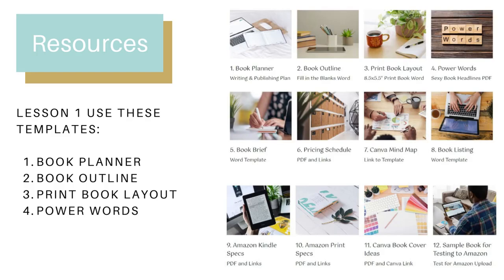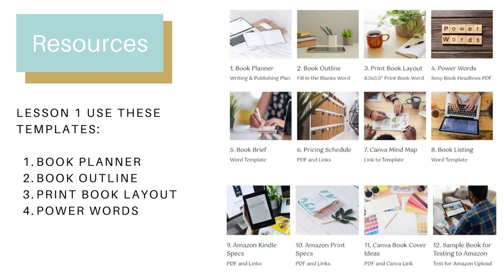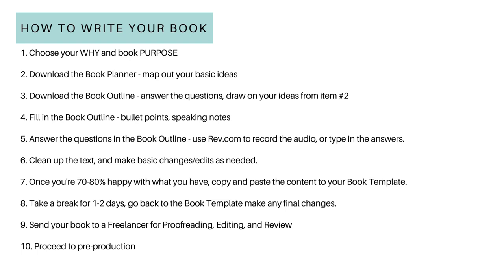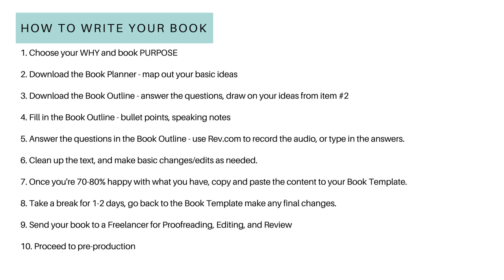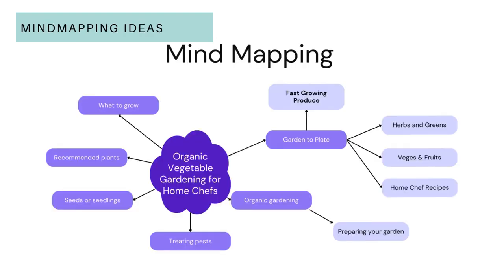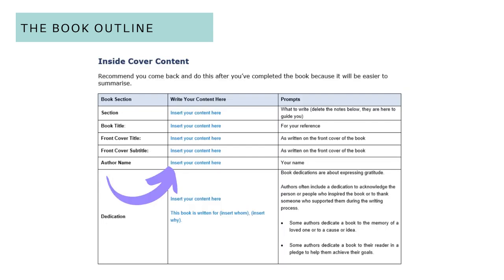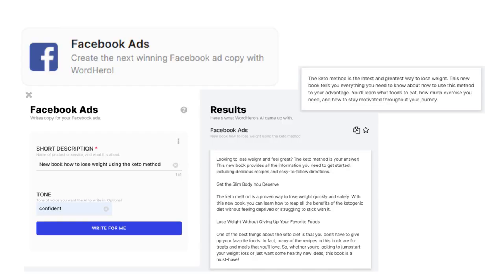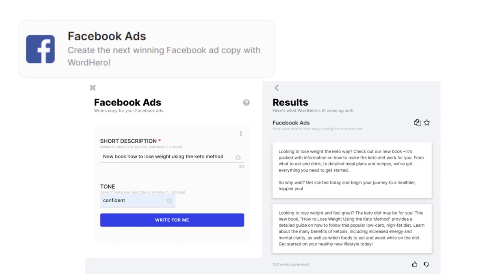VIDEO 3 How to Write a Book 👉 Writing Tools and Templates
This is VIDEO 3 in the series from the Fast Track Author Course.  ✅ This video talks about the tools and templates you can use to make writing and publishing your book easier.

✅ If you'd like access to all the resources shared in this video please buy the online course:

Writing Your Expert Book

Part 1 - The Introduction
- who the book is for
- back story
- problem
- journey
- solution
- hero / heroine
- 2-3 short case studies

The introduction enables the reader to get an understanding of what the book is about. This section is simply a brief summary. The remaining parts of the book will go into detail about each of the above points.

Part 2 - The Journey
This is where you take the reader on a journey and talk about how you discovered the problem (they are also facing), what you learnt on this journey, the up's and down's (do not omit the losses, because these are important lessons). In part 2 introduce the reader to the solution that changed everything and how you came to that conclusion.

Part 3 - The Solution & Method
In this section of the book, introduce the solution and method to achieve the desired result - in deep detail.  Give the reader the "how to" with specific actionable steps so they can take away these tips and apply it to solve their immediate problem.

Part 4 - The Results
Talk about the results you've achieved for clients by using the method. Include any specifics lessons you learned during the process.
Focus on case studies in detail - tell the story about the person, their back story, how they got to where they are, the problem they faced, how you diagnosed the problem and articulated the solution, the journey the subject was on, and how you helped them overcome their problems following the method in Part 3. Aim to have at least 5 case studies if possible in this section.

Part 5 - Work with Me
If you've provided exceptional value and specific key takeaways to the reader, part 4 will be a natural transition. Always over deliver and you will attract more opportunities and build more credibility with your reader.

✅ Invite the reader to work with you. Explain how you help clients personally (e.g. 1:1 or group coaching, consulting, or done for you services?) and provide a call to action for them to contact you. Choose a call to action that will not expire. If you're not sure which of the above will work for you, the other alternative, which costs zero dollars and has no maintenance is to simply invite them to connect and message you on LinkedIn.

Summary
1. Choose your WHY and book PURPOSE
2. Download the Book Planner - map out your basic ideas
3. Download the Book Outline - answer the questions, draw on your ideas from item #2
4. Fill in the Book Outline - bullet points, speaking notes
5. Answer the questions in the Book Outline - use Rev.com to record the audio, or type in the answers.
6. Clean up the text, and make basic changes/edits as needed.
7. Once you're 70-80% happy with what you have, copy and paste the content to your Book Template.
8. Take a break for 1-2 days, go back to the Book Template make any final changes.
9. Send your book to a Freelancer for Proofreading, Editing, and Review
10. Proceed to pre-production

Plan Your Book in 1 Hour
The book planner is the first step before you write.
✅ Download a copy from the resources section.
✅ Follow each section and jot down your notes.
✅ It works best if you can download and print it out - go freehand with your writing; there are no right or wrong answers. This is about getting your core ideas out of your head onto paper.

Your Book Framework
✅  The book outline is the most important of writing your book. It is the framework to which you will write your book.
✅  To make your life easier, I have drafted a simple book framework, "The Book Outline," for you to use.
✅  There are two ways you can use this document; in the next lesson, I will go into more detail with you.
✅  If you find writing more accessible, fill in the blanks, edit and build out each section. If you find talking easier, use the 5-Minute Author Method (next tab) to talk, record, and convert your audio to text.
✅ The book outline provides you with prompts on what to include. It is a guide; you are the author and have free will and creative license to add more or less as you want.

The 5 Minute Author Method - by Author Heroes

👉 Do you use a smartphone, tablet, or computer?
👉 Do you have a set of earphones with a built-in mic?
👉 Do you like talking and can you concisely explain what you do simply by talking to someone?
👉 Do you prefer to talk rather than write?

✅ If you answered YES to most of these questions, the 5-Minute Author Method is for you.